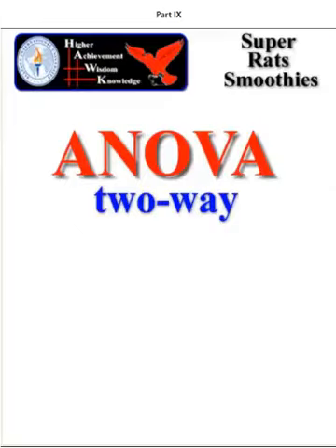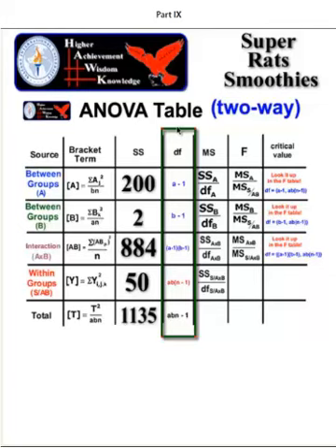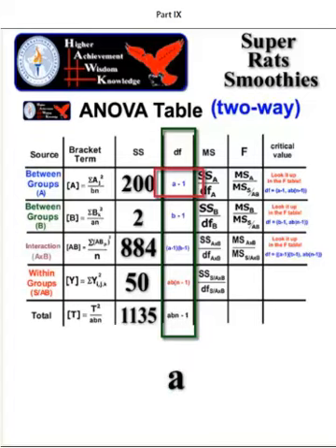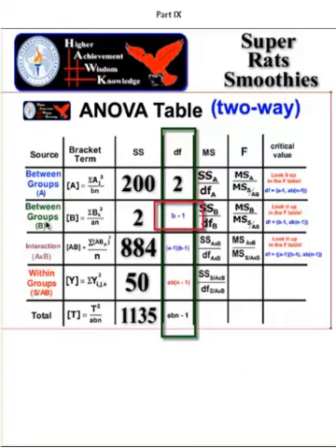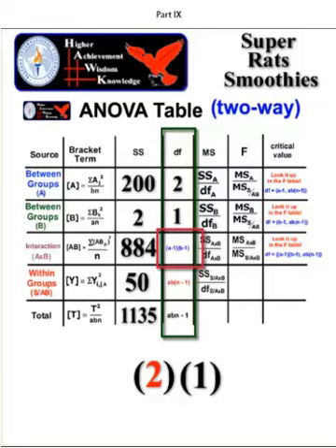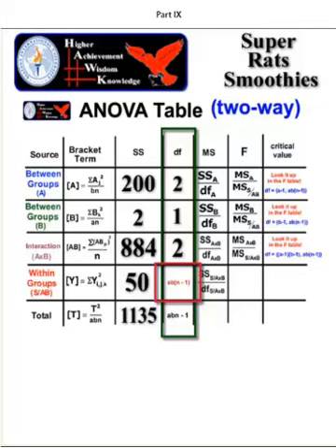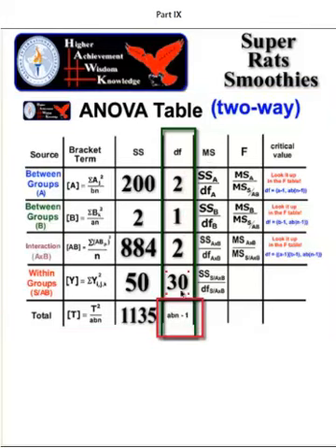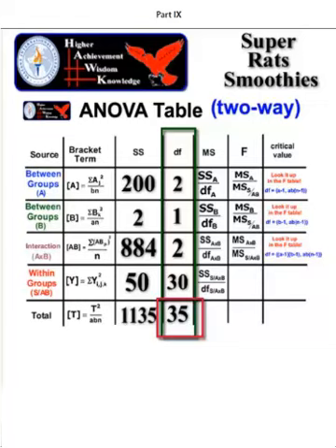Two way ANOVA rat study BY HAND part 09